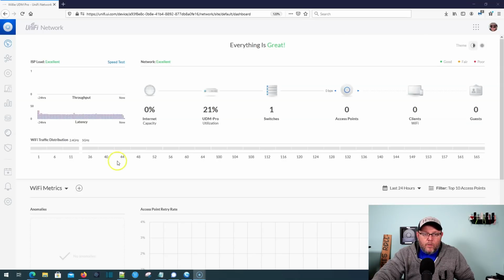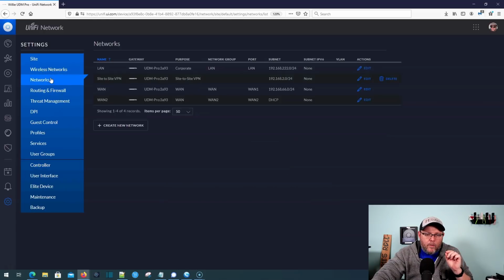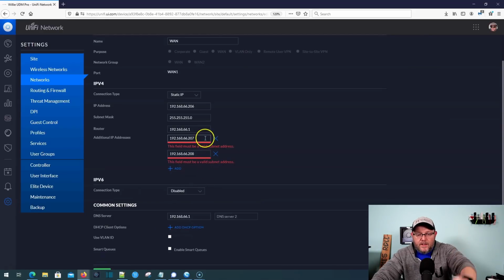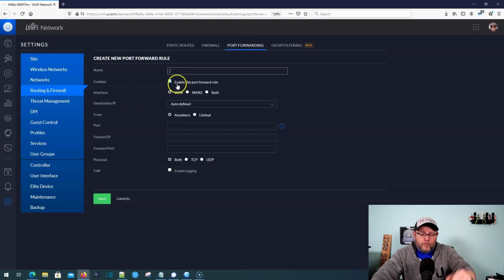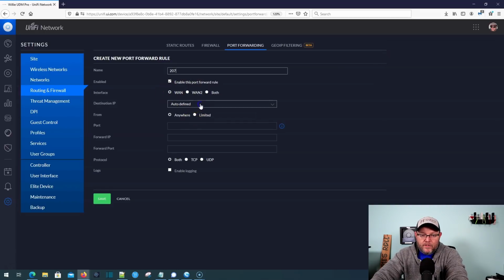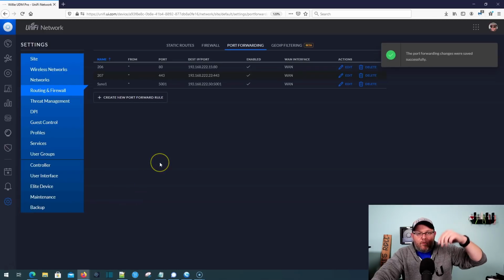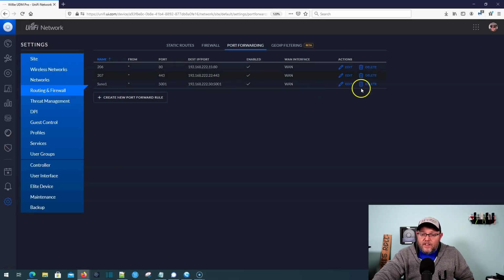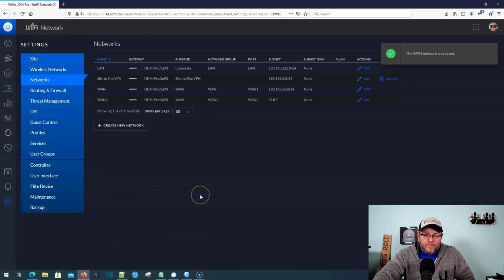UniFi UDM - Setup multiple WAN IPs and port forwarding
Multiple WAN IPs are now a thing in the UDM General Release 1.9.  Ubiquiti has made some good progress here.  We still need SNAT/DNAT rules but this is a great start!  Let's set them up!

00:00 - Intro
00:24 - Multiple WAN IPs on UDM
00:44 - To the UDM Pro!
01:10 - UniFi controller version
01:50 - Add multiple WAN IPs
02:30 - SNAT/DNAT still missing -- however...
02:47 - Port forwarding to different WAN IPs
05:00 - Delete port forwarding rules
05:10 - How to delete multiple WAN IPs
06:04 - Wrap up